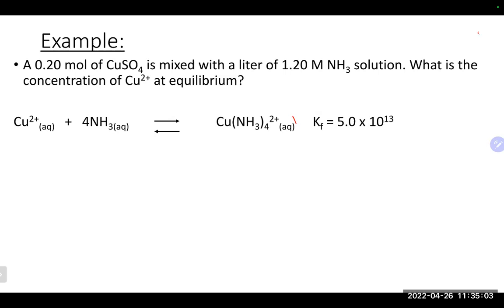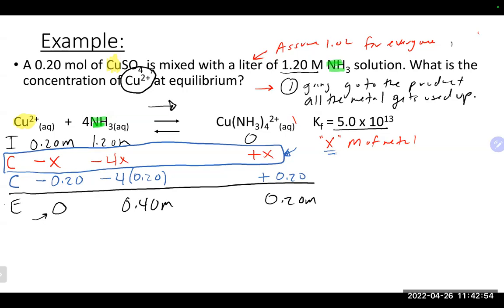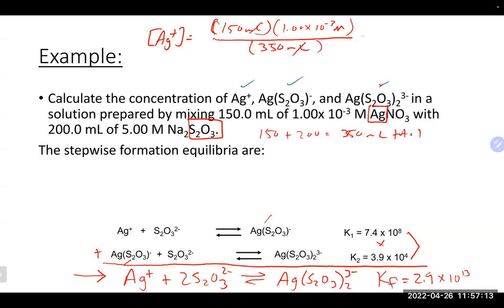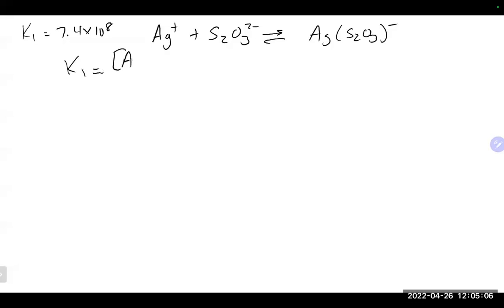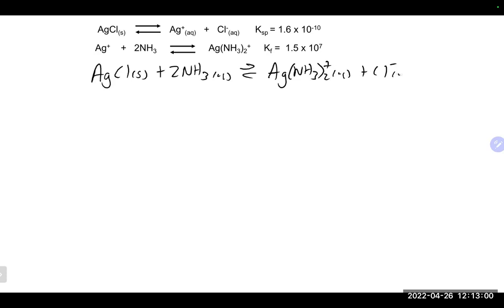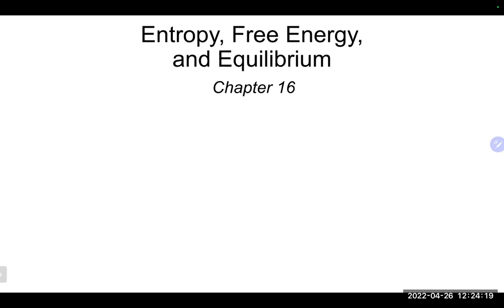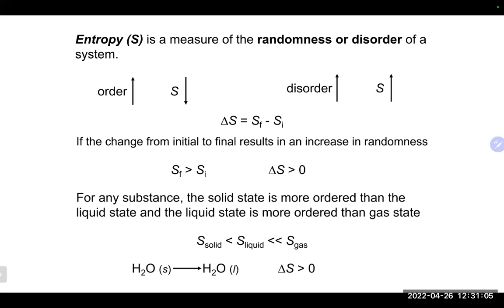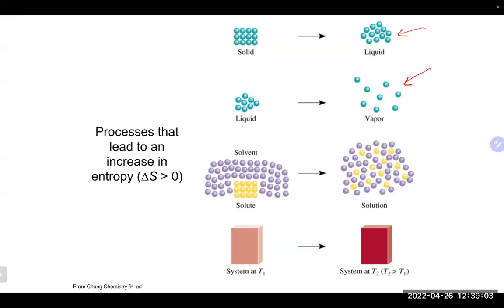Chem 51 Lecture 4/26/22 Part 2 (Ch 15 and 16)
We lectured on Ch 15 and 16 (Kf, complex ion equilibrium, thermodynamics, enthalpy, entropy)